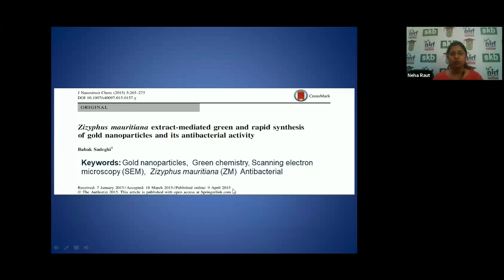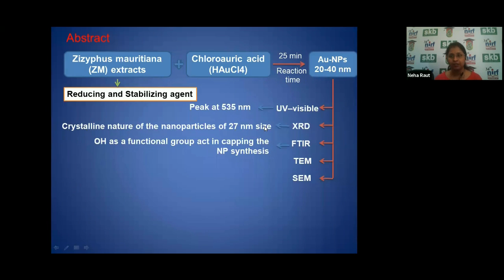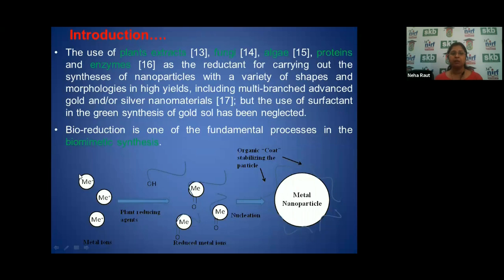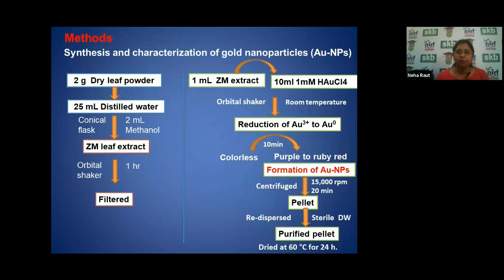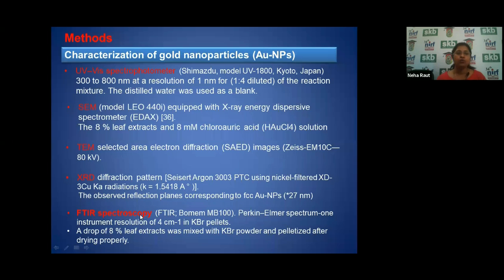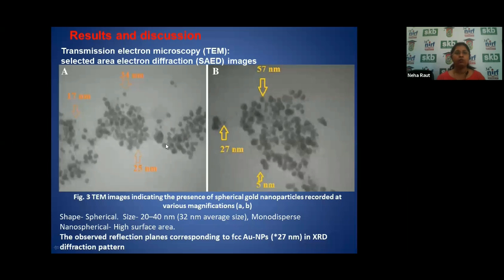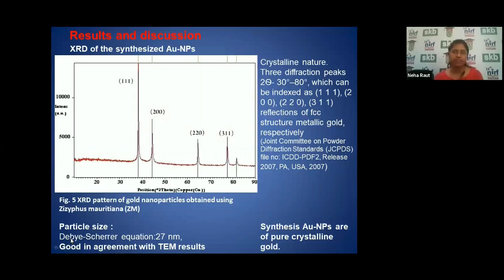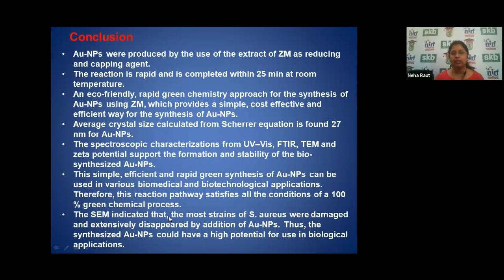Journal Club Presentation: Ms. Neha S. Raut